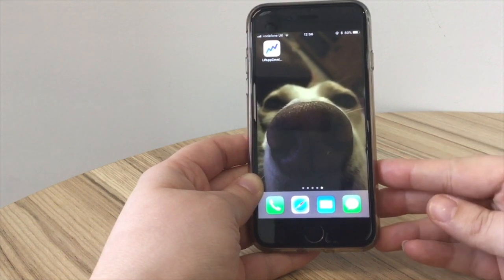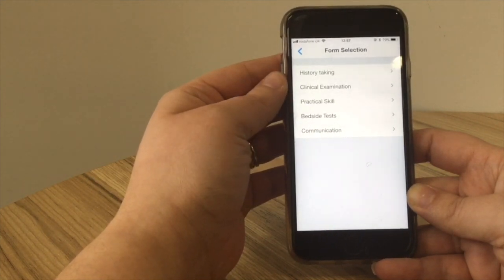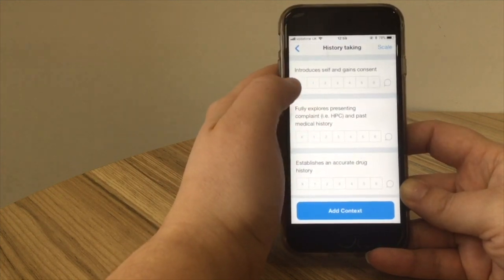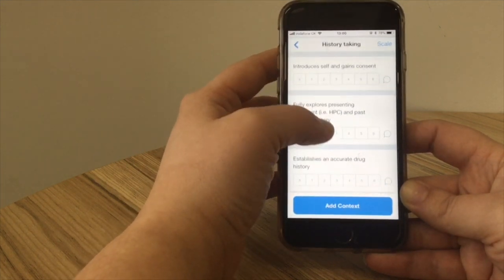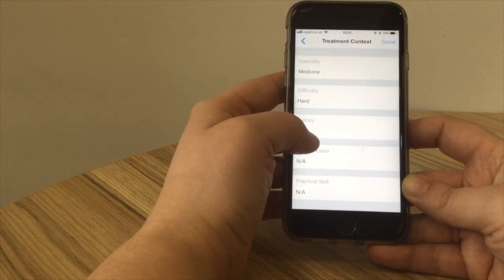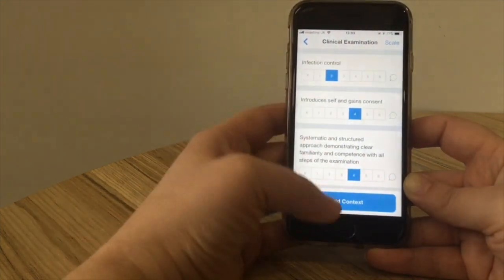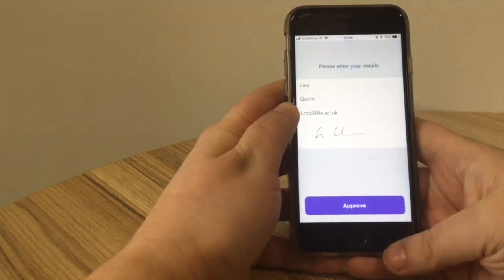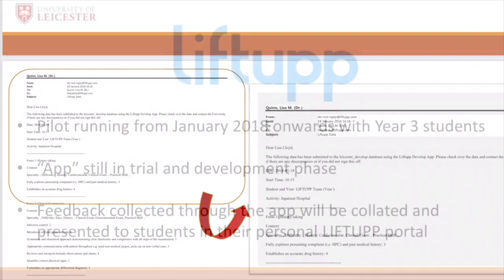Introducing LiftUpp Develop 2.0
This video is a brief introduction to LiftUpp Develop 2.0 for feedback on clinical skills.